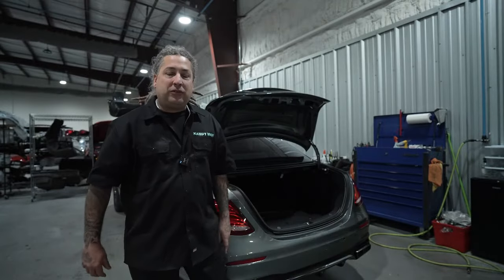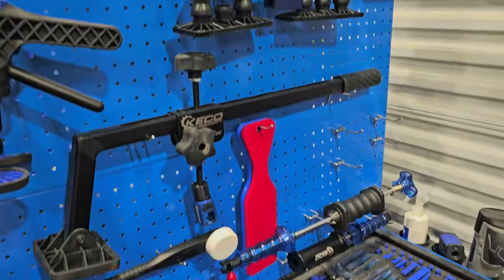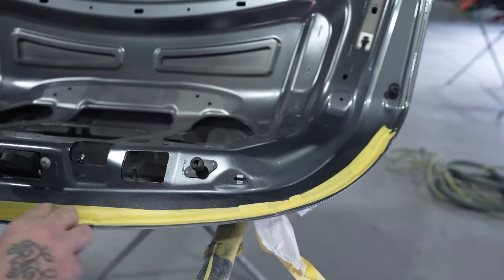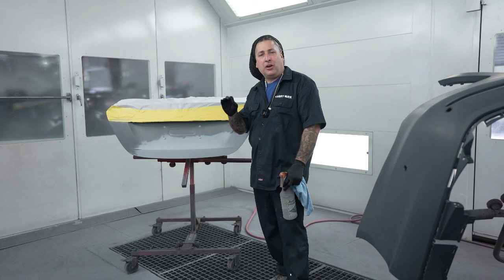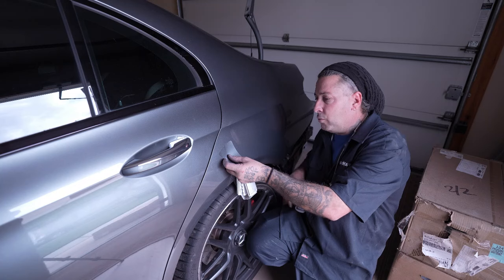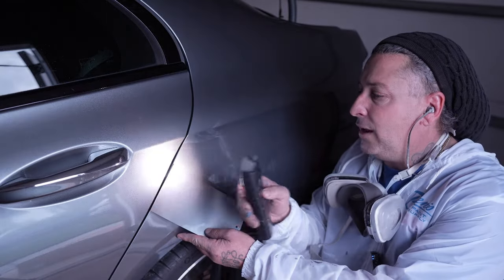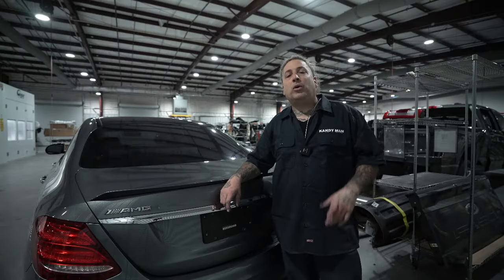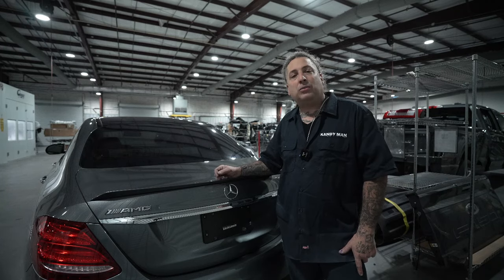Choosing The Right Repair Process For Collision Repair ,Mercedes E63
Choosing the right repair process for collision repair